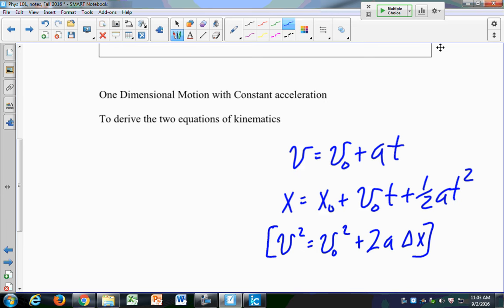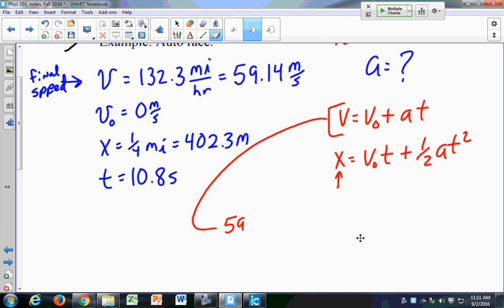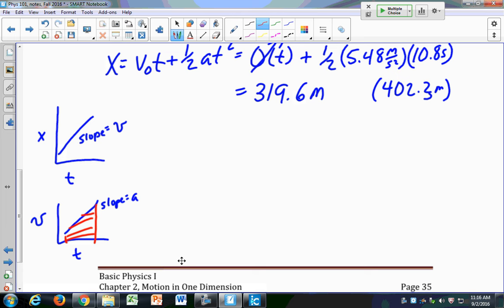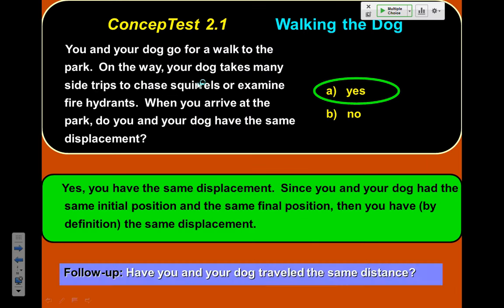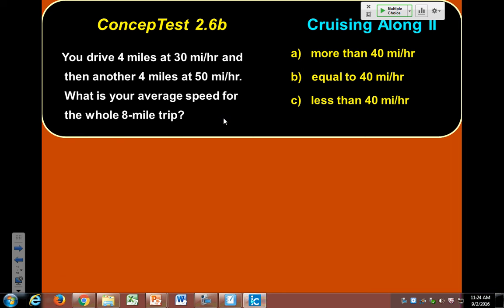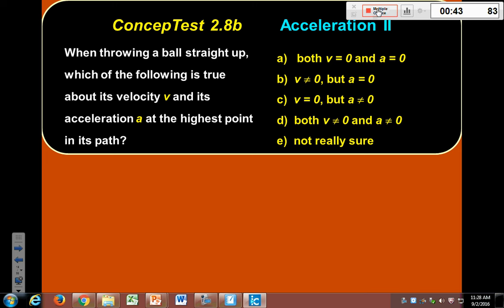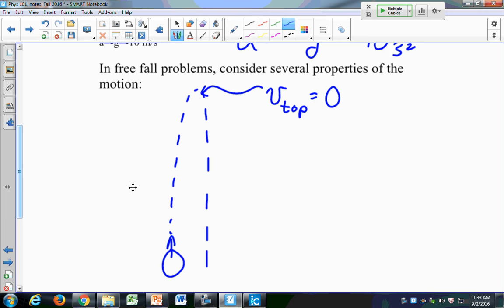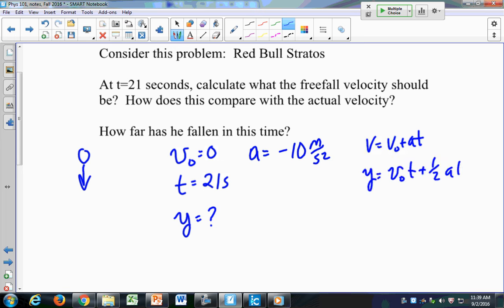phys101 screencast 09 02 2016